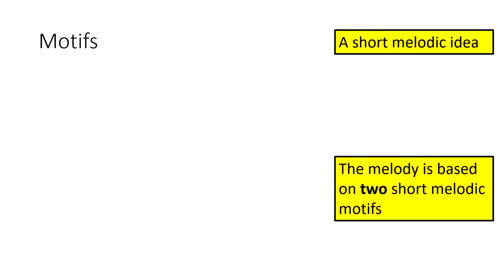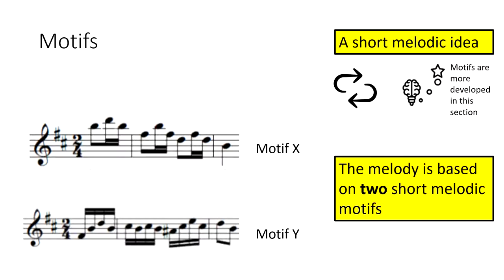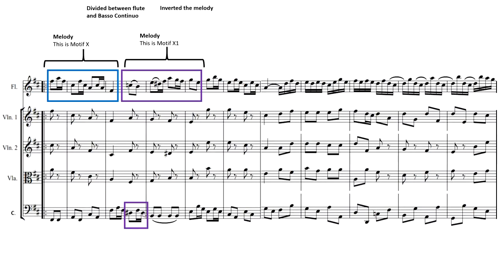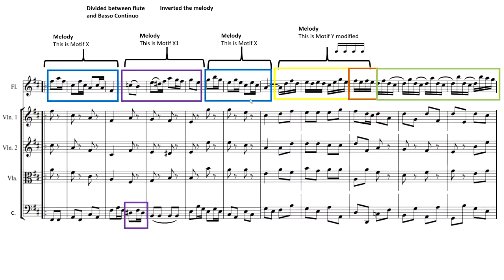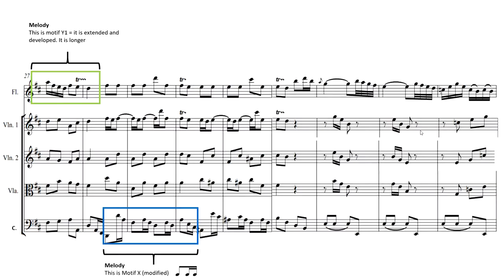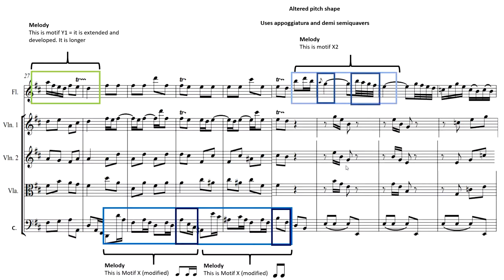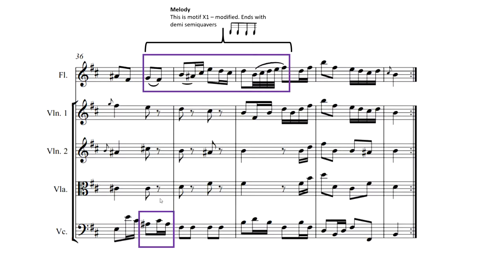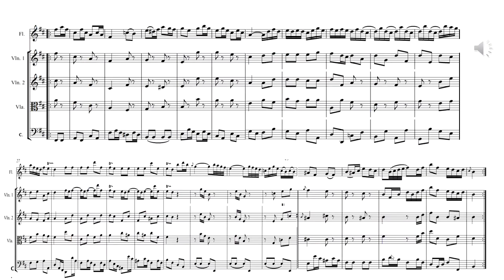Badinerie Analysis - Section B Motif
Hello,

In this video we will be analysing the motif's from section B of the Badinerie (Set work for EDUQAS GCSE).

Please click the link below for an annotated score